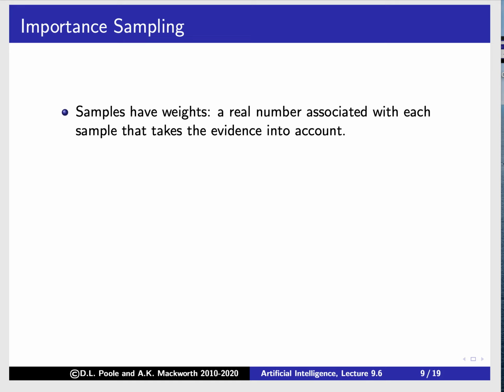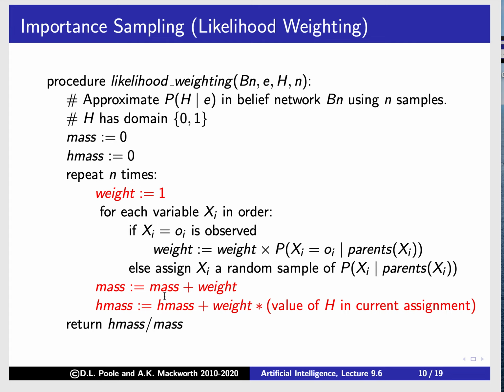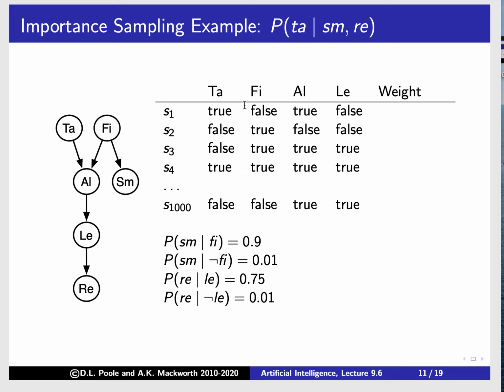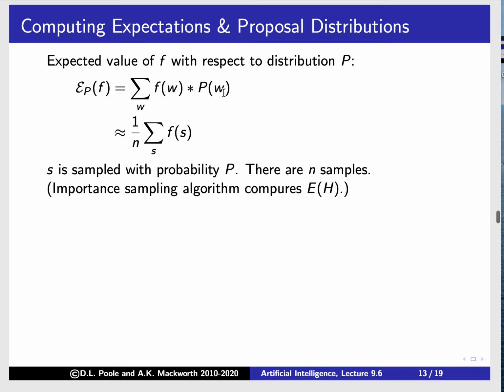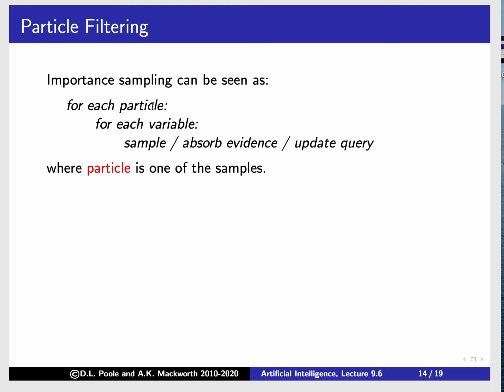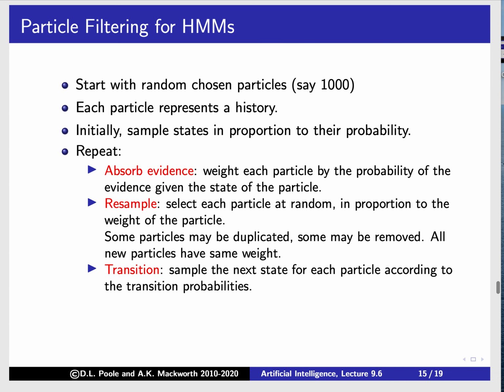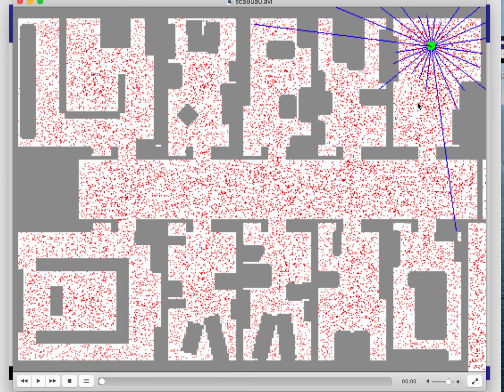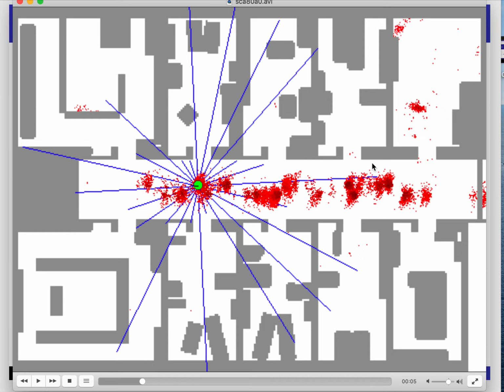AIFCA Chapter 8 lecture 6 part B